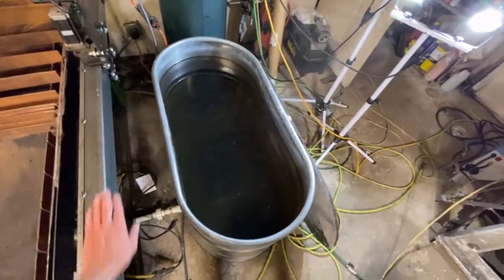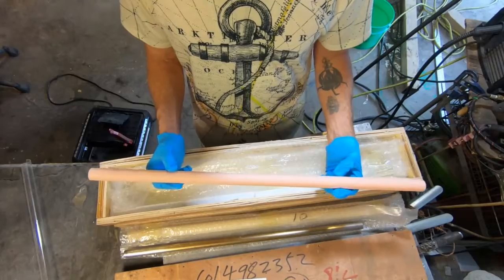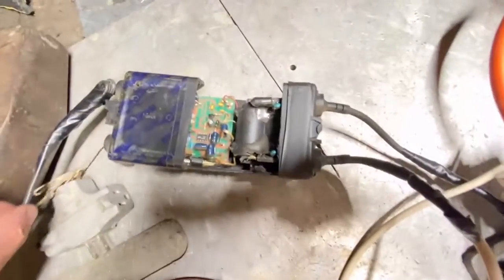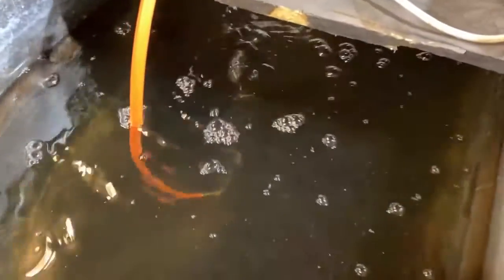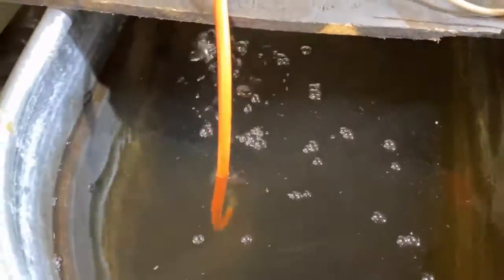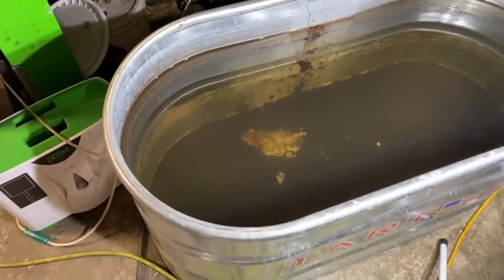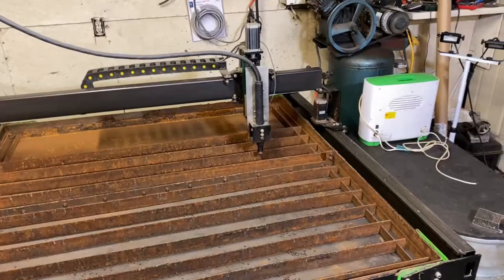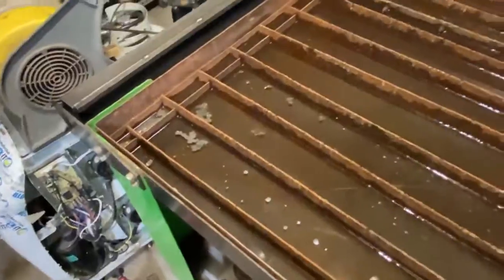Ozone water treatment for plasma table bug soup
Call me if your interested in this product 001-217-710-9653